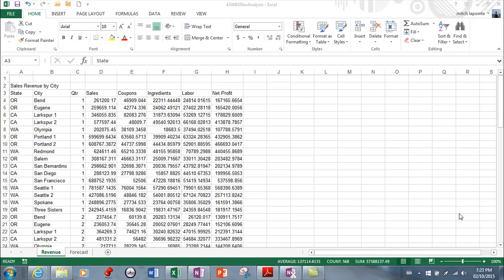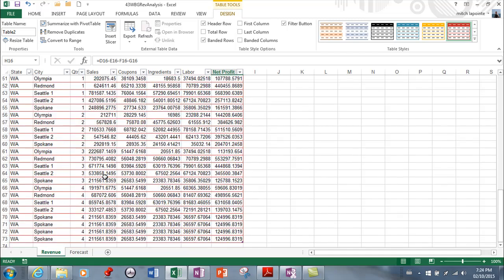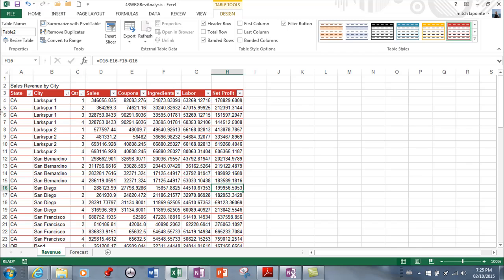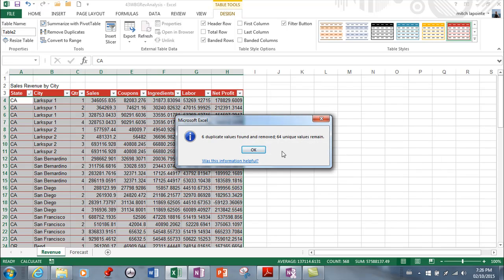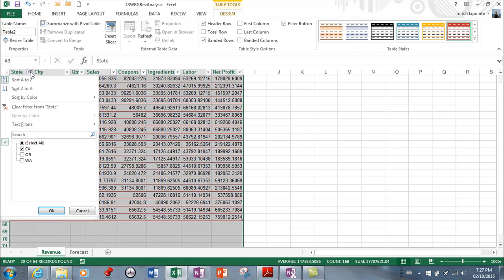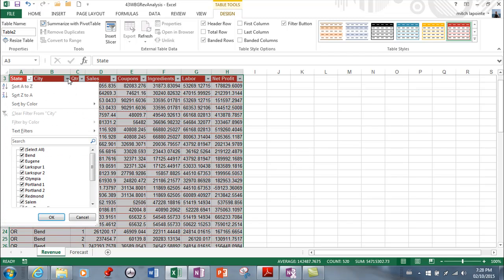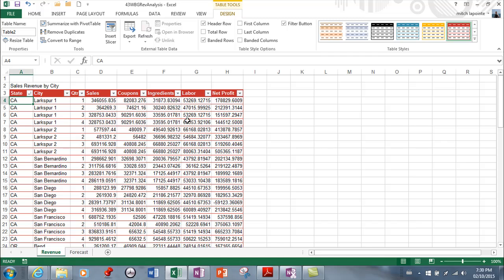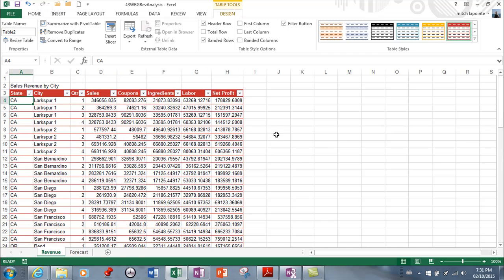MS Excel 2013- Sorting and Filters